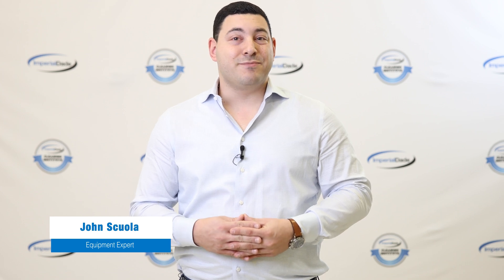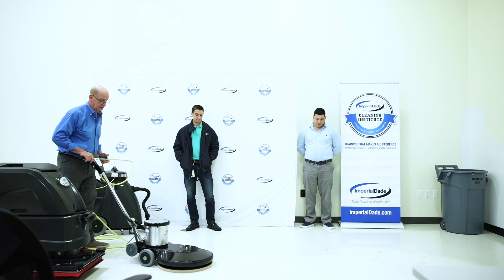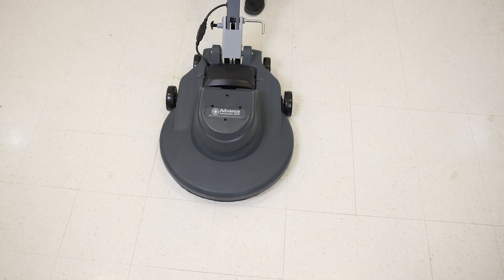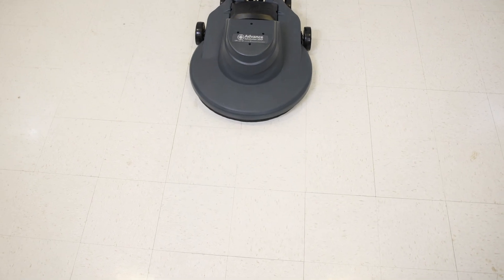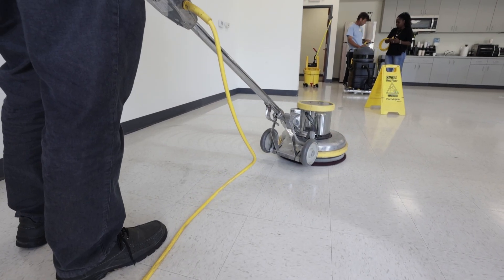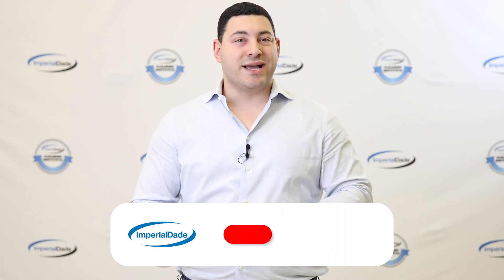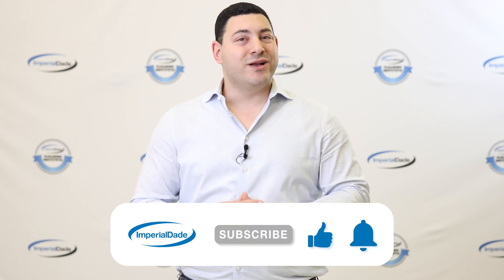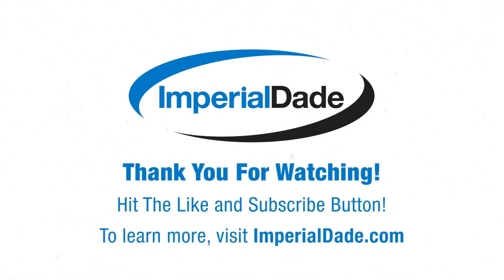What is a Floor Burnisher and When to Use One?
Floor burnishers are a great piece of equipment for keeping up the clean and polished appearance of your facilities floors. That being said, it’s common for people to confuse a floor burnisher with a floor buffer.

While they may look similar they’re completely different machines used for completely different cleaning tasks.

Let’s go over what a floor burnisher is and when it’s best to use one over a floor buffer.

A floor burnisher is a high speed floor machine that’s used to polish a floor. These machines drive straight forward and back, compared to floor buffers which drive side-to-side.

The best time to use a floor burnisher is when you’re looking for the best and most efficient way to restore a floor’s shine.

I hope this video answers all your questions about floor burnishers and when to use one. If you’re still left with any questions, reach out to one of the janitorial equipment specialists at an Imperial Dade facility near you!